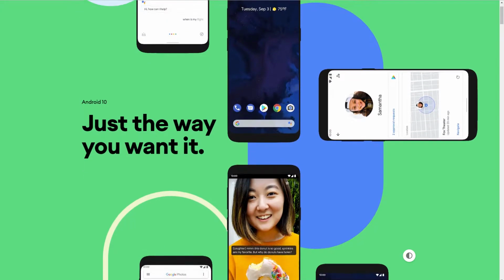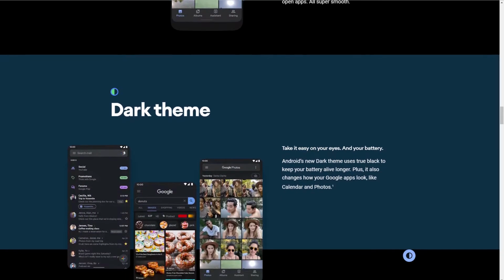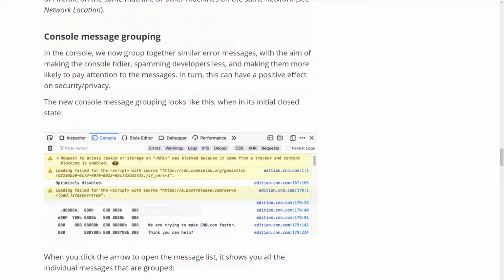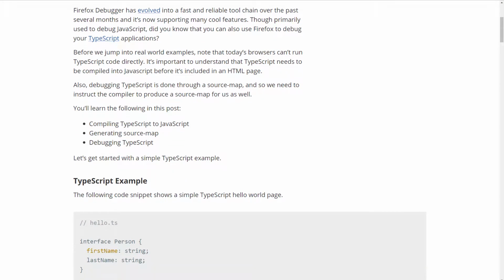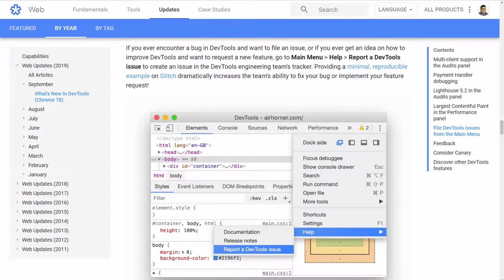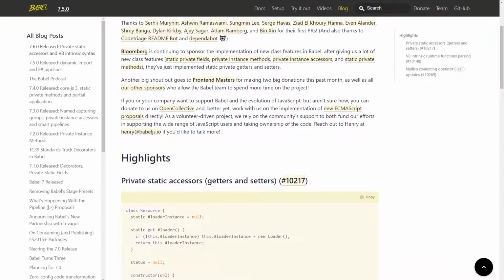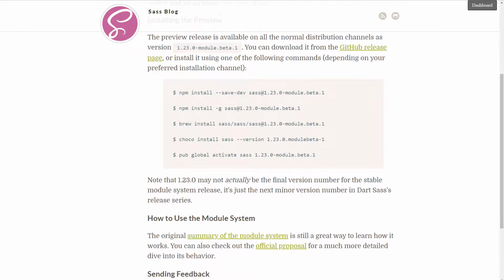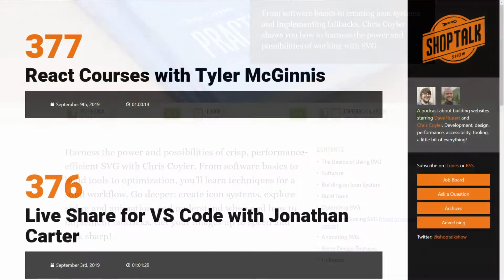Ready for Android 10? | Introducing Firefox 69 | Best practices for NPM modules | Front End News #17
Hello everyone and welcome to another round of Front-End News.

- Is your code ready for Android 10?
- Mozilla releases Firefox 69
- We'll talk about best practices for publishing an NPM package...
- and what cool things you can do with browser developer tools

VueConf 2020 opened the Call for papers and two other events published their presentations on YouTube:

The Developer of the Week for this episode is Chris Coyier. Chris is a web designer and developer. He writes about all things web at CSS-Tricks, talks about all things web at conferences around the world and on his podcast ShopTalk, and co-founded CodePen, a social development environment.

The entire content of this video, as well as all the sources and references are available on Dev.